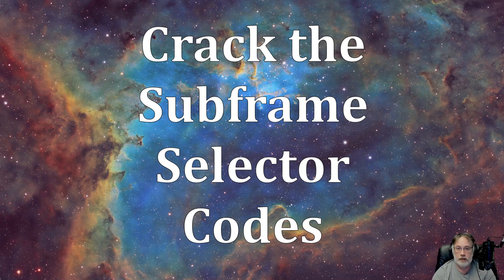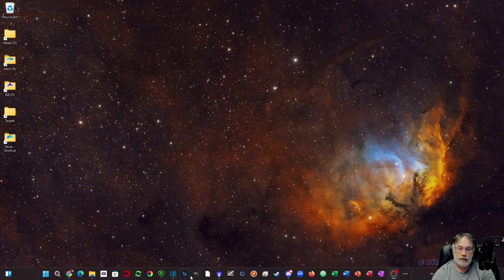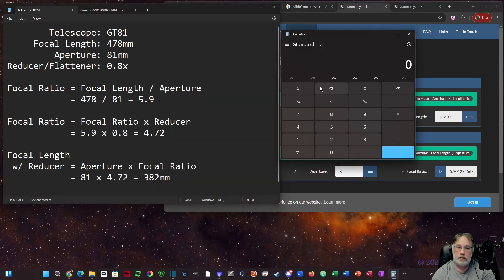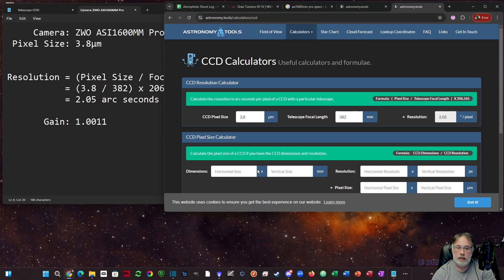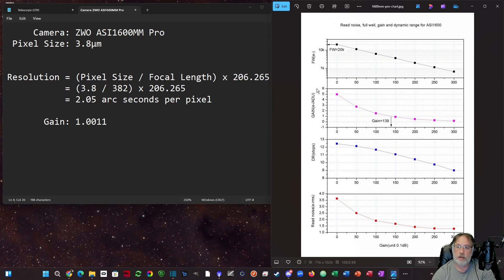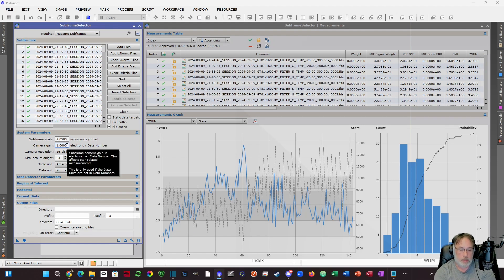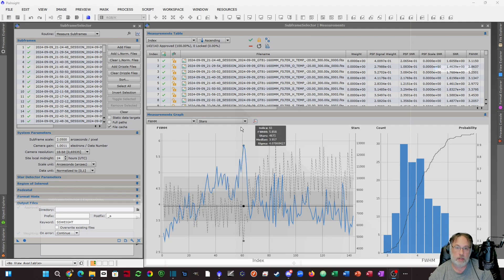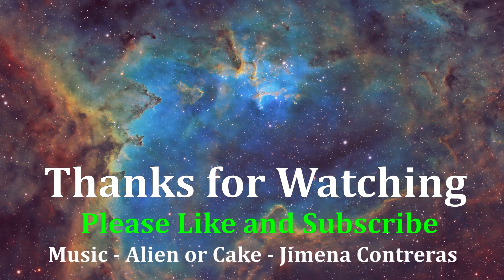Crack the Subframe Selector Codes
Part one of how I use PixInsight's Subframe Selector covers determining System Parameters for a particular telescope and camera combination. This is vital for my method.  Some math is involved, but don't be afraid, I will take you through it step by step.

Watch all the way through to also see how to also export stats for your subs from Subframe Selector.